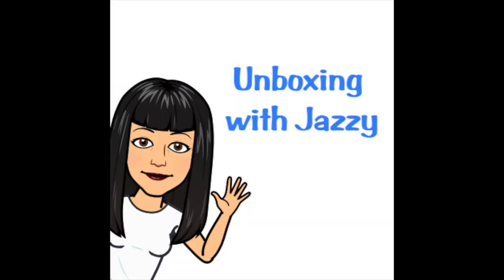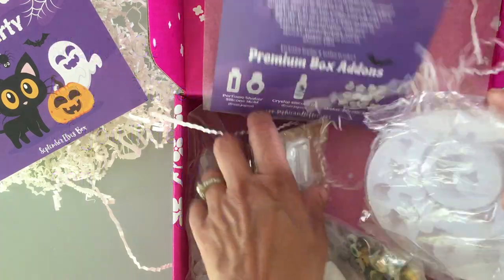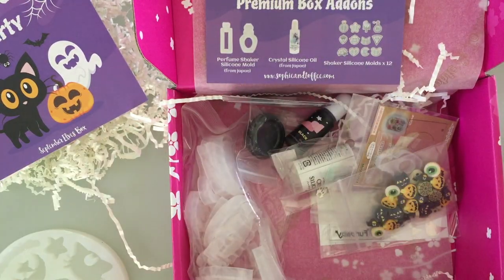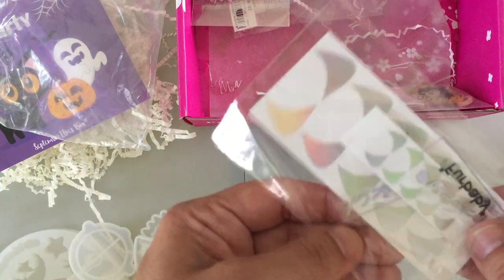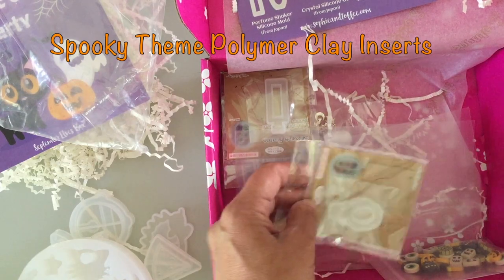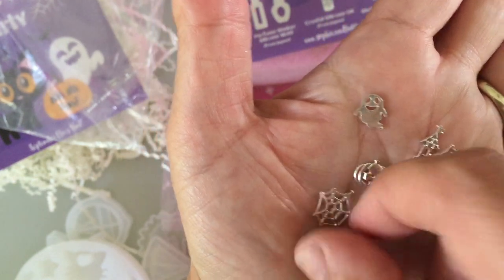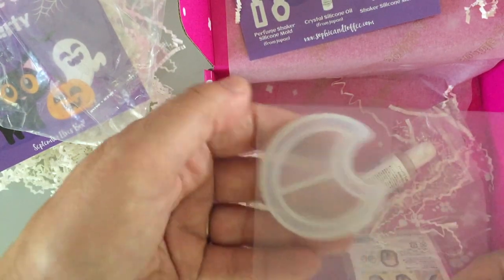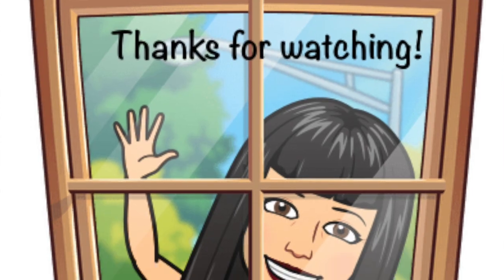Sophie & Toffee Elves Box - September PREMIUM BOX Unboxing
It's Jazzy here, from Greenttons, unboxing the September 2019 Sophie & Toffee PREMIUM Elves Box (Magic Cat Party).
then enter the following code
Also, check out Etsy Shop for Japanese, Padico UV Resin products, molds & supplies (ships from USA).